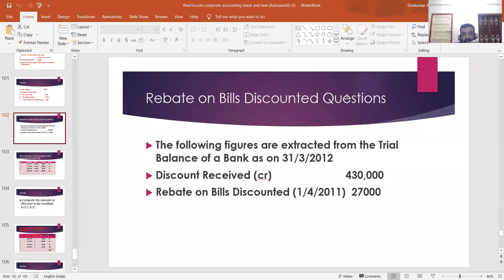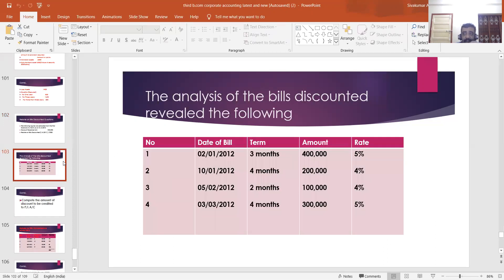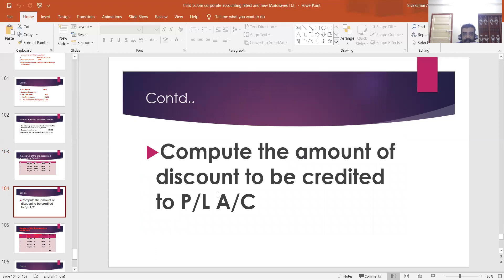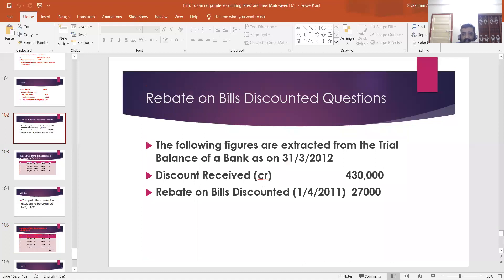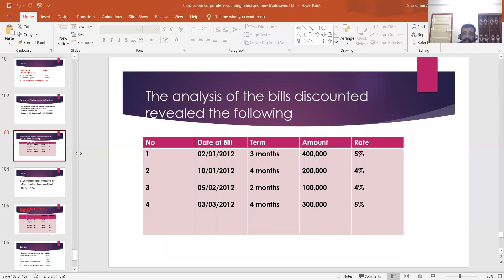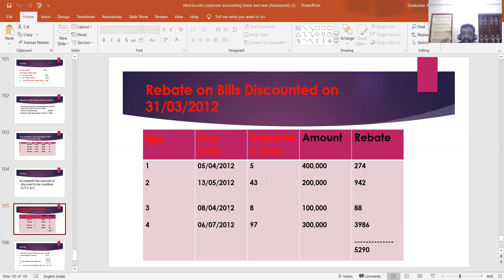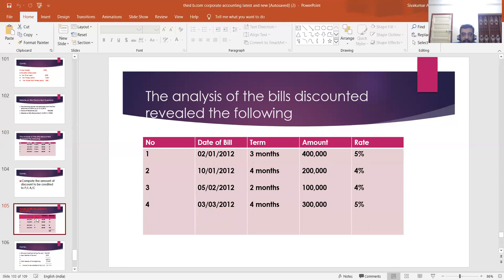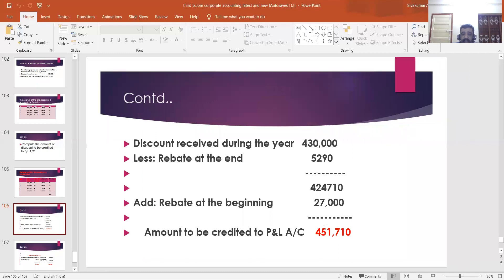FINAL ACCOUNTS OF BANKING COMPANIES.REBATE ON BILLS DISCOUNTED .PROBLEMS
CALICUT UNIVERSITY.B.COM THIRD SEMESTER
BY CMA SIVAKUMAR.A,ACMA